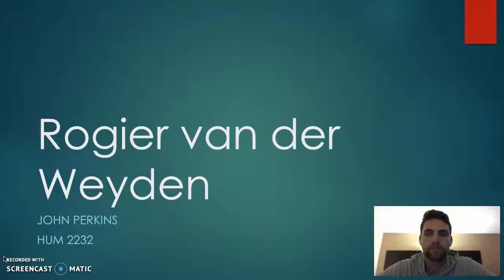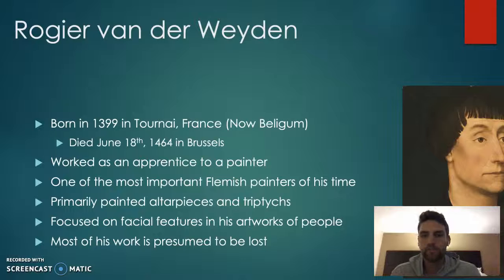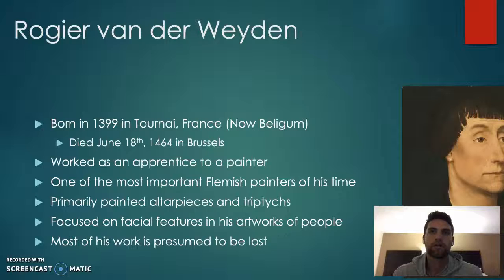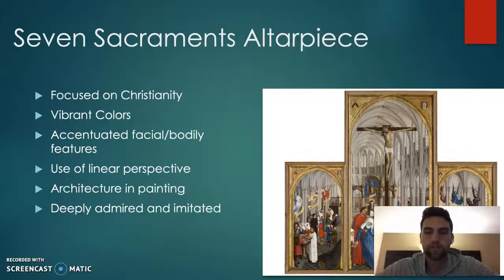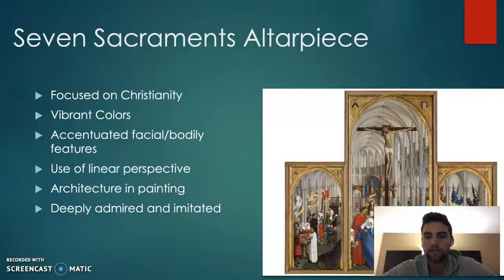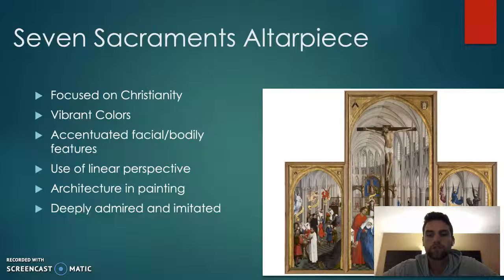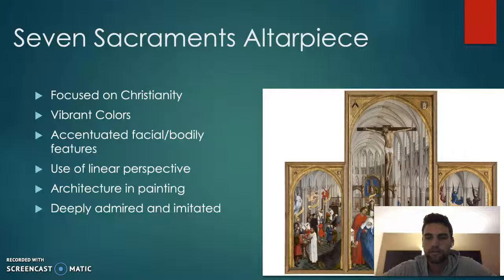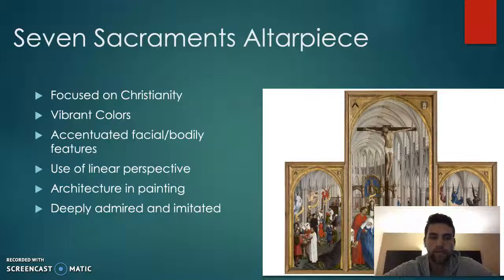Rogier van der Weyden- John Perkins HUM 2232